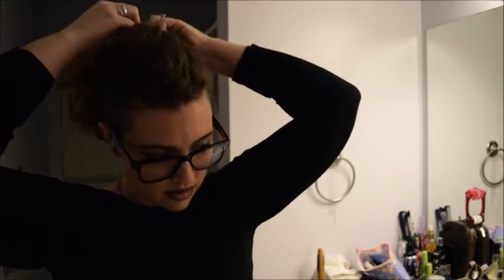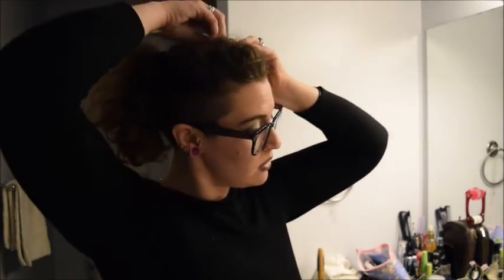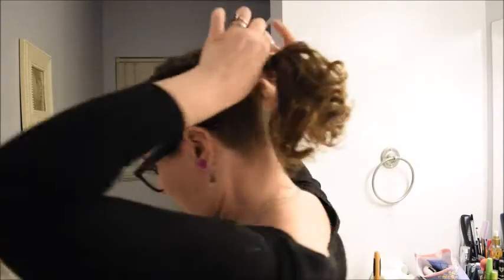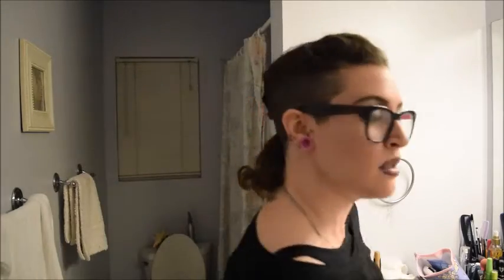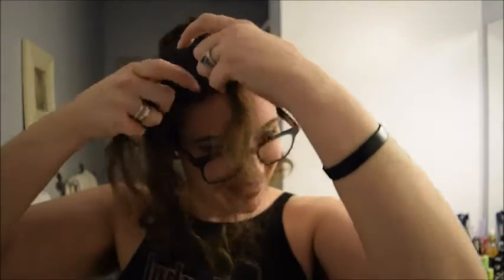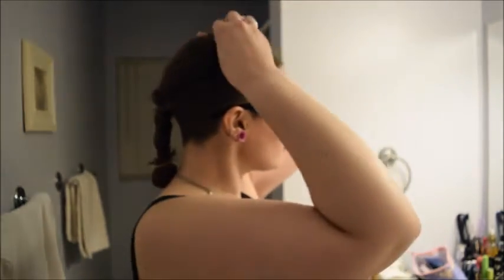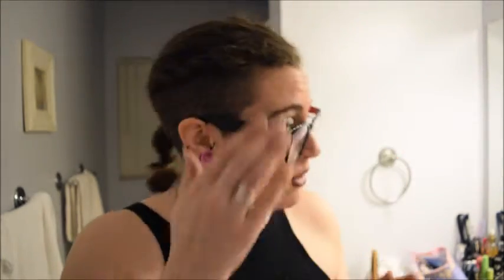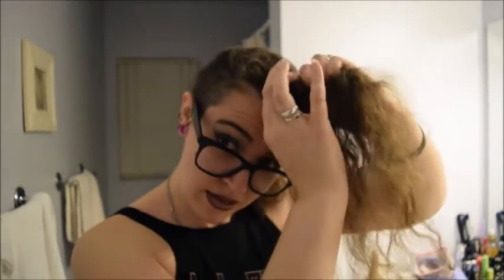4 easy fast (and a bit messy) styles for a curly undercut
There's a lot of twisting and braiding to keep the curls in check.